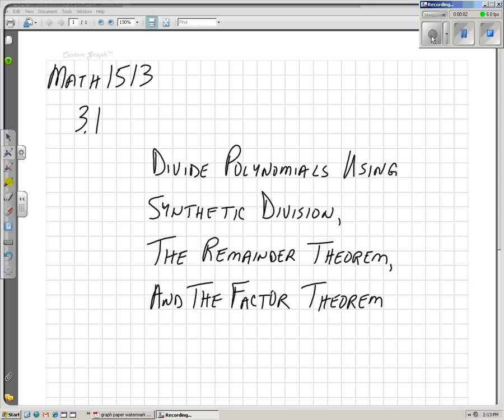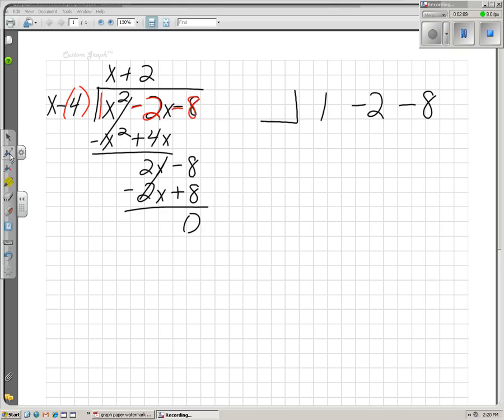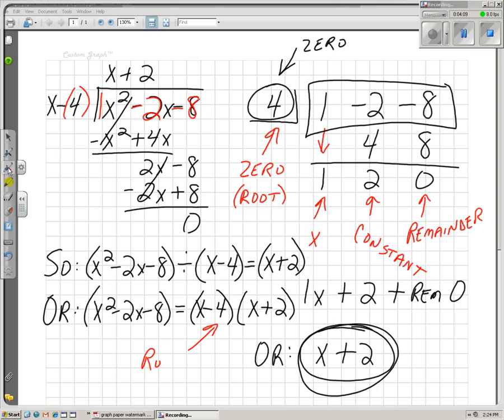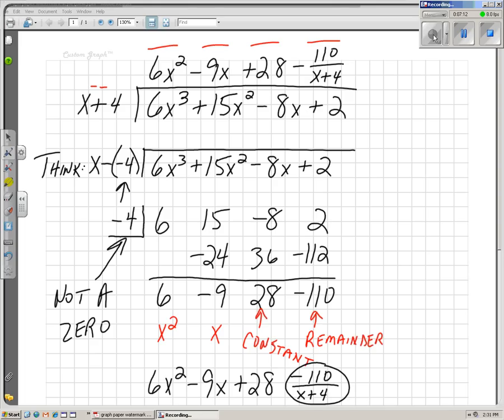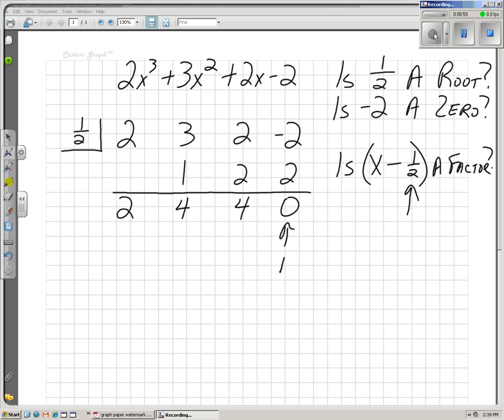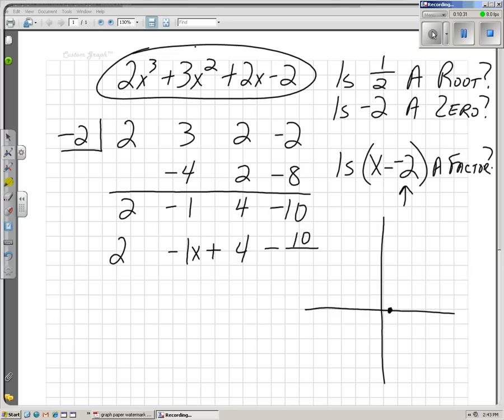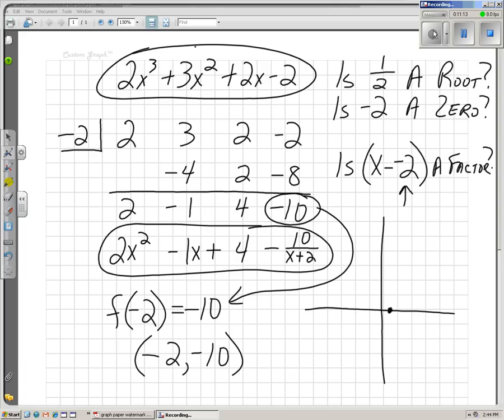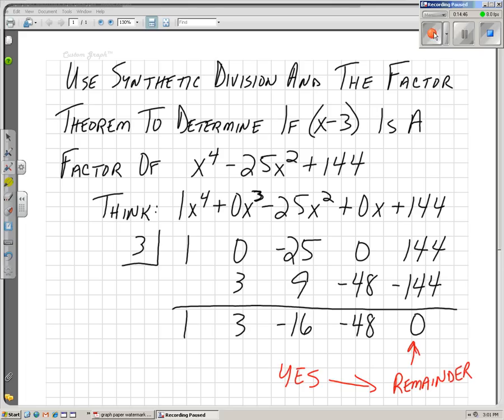Math 1513, 3 1b, Using Synthetic Division, the Remainder Theorem, and the Factor Theorem